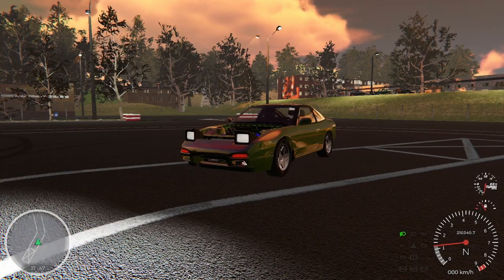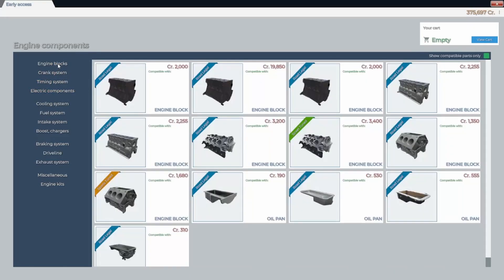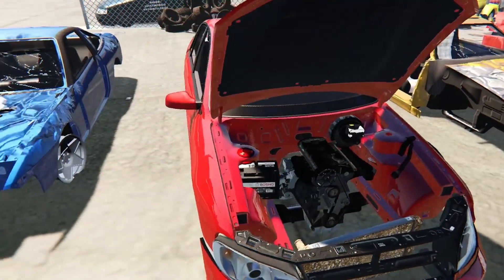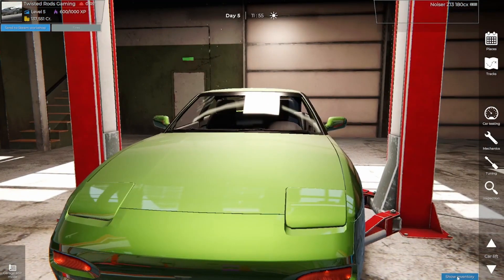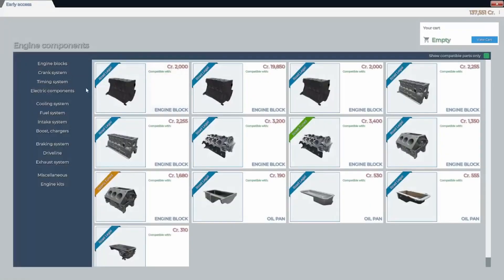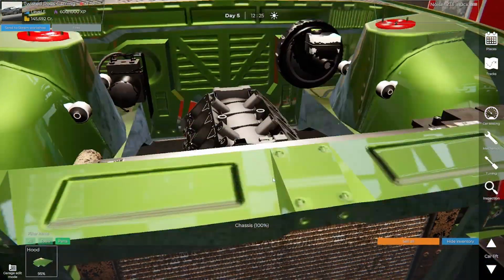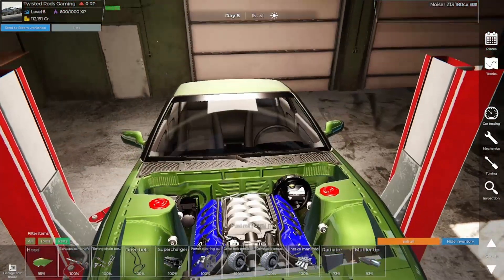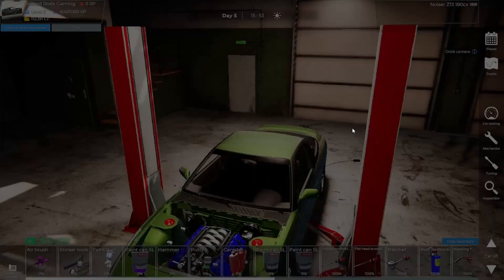Car Tune Update New V8 engine!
In todays video I revisit Car Tune Project  with an awesome update! they have added a v8, but not just any v8 a ford Coyote V8.